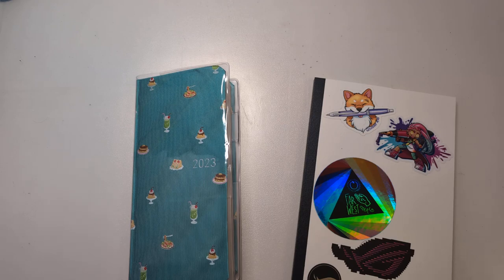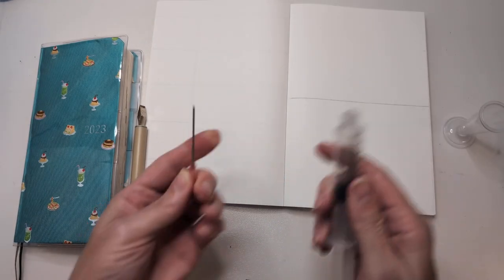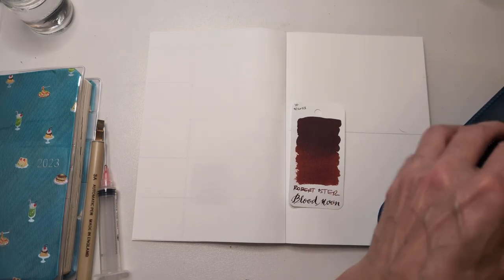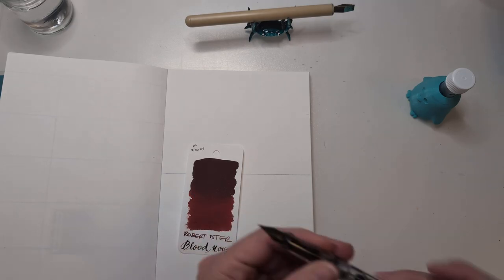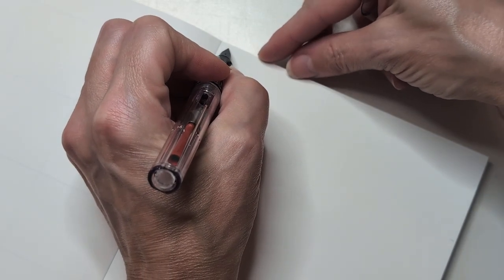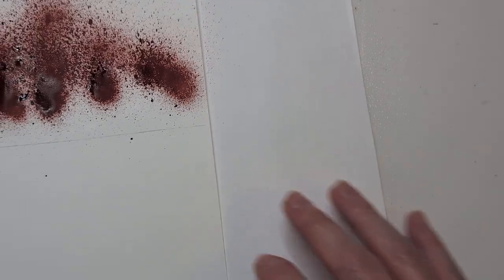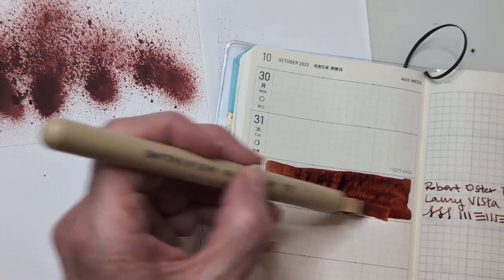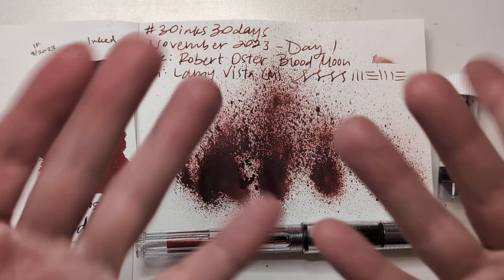30inks30days November 2023, Day 1 - Blood Moon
Ink: Robert Oster Blood Moon
Pen: Lamy Vista (M)